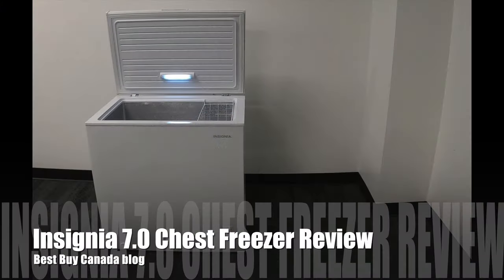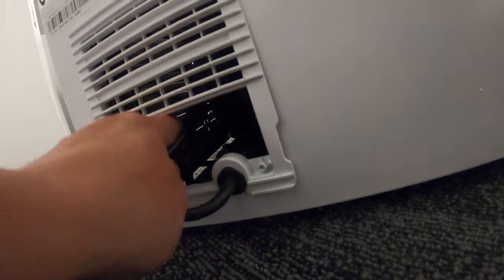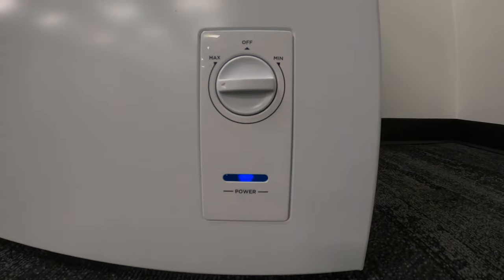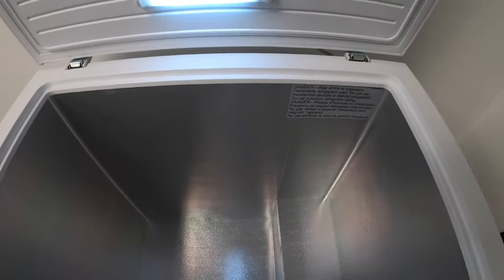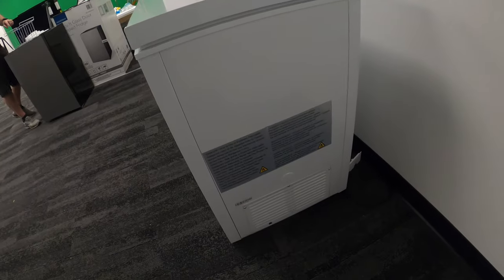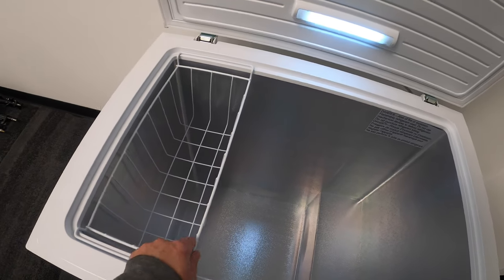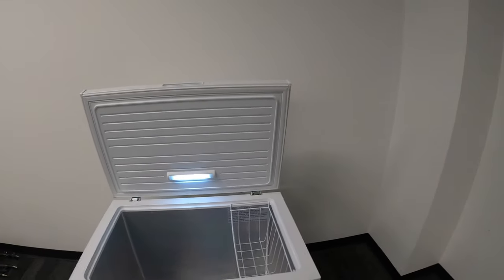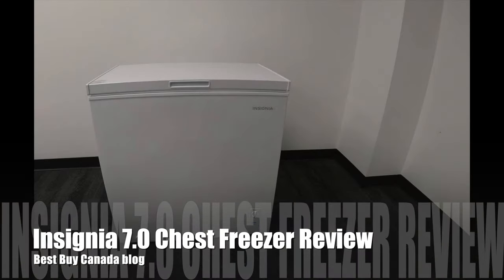Insignia Chest Freezer Review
The Insignia Chest Freezer is a 7.0 cu.ft freezer that's roomy enough to fit all of your frozen foods but compact enough to fit almost anywhere.